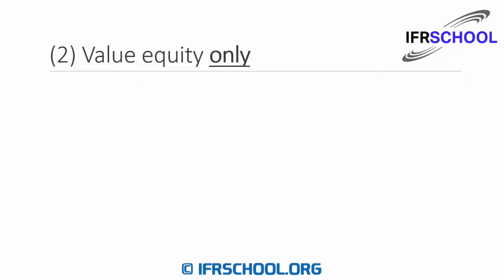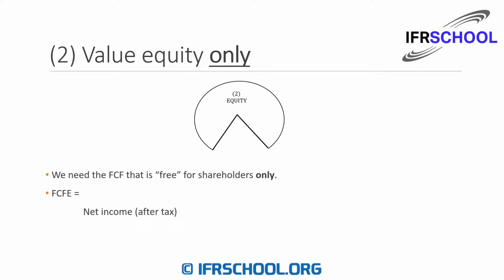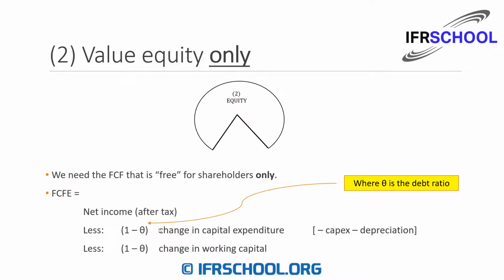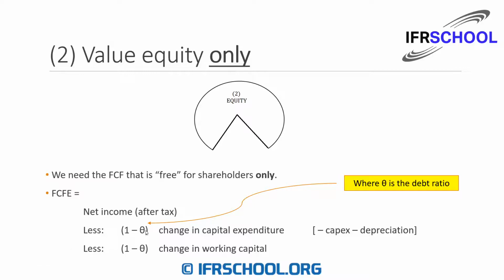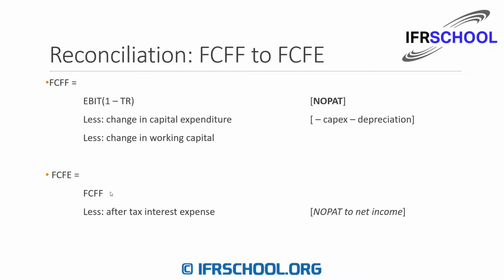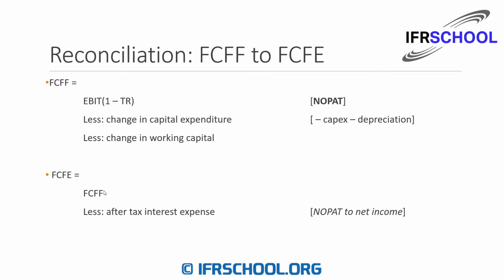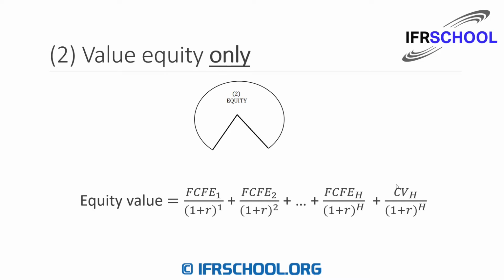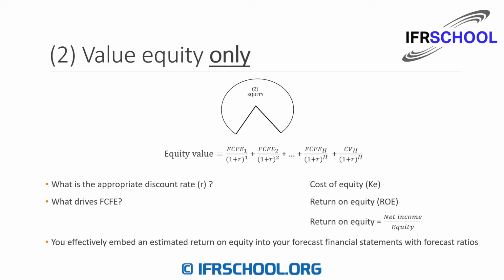Session 10 - Free Cash Flow Models - Free Cash Flow to Equity Valuation Models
An explanation of Free Cash Flow to Equity valuation models.